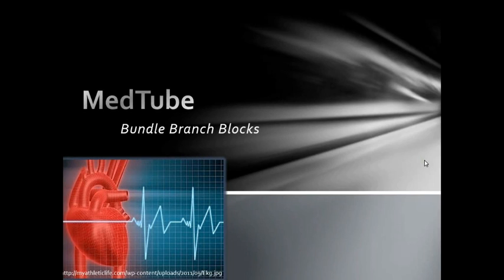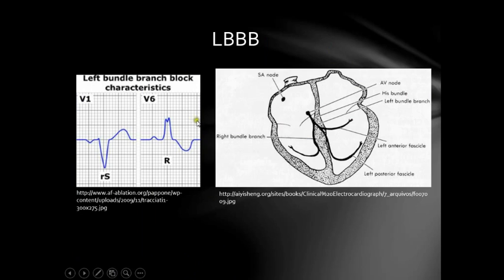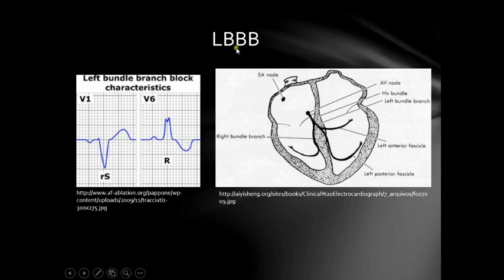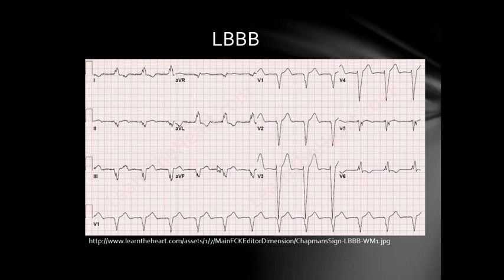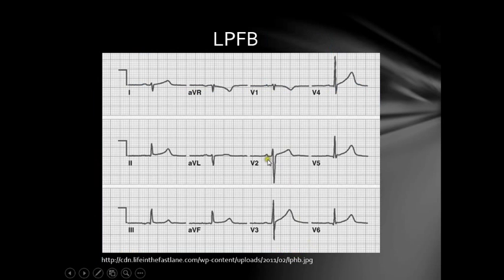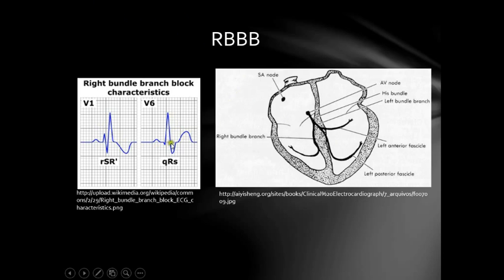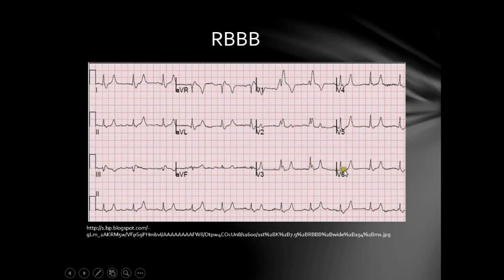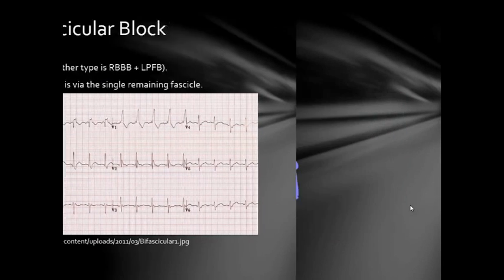Bundle Branch Blocks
This is a quick tutorial on how to identify bundle branch blocks on an ECG.